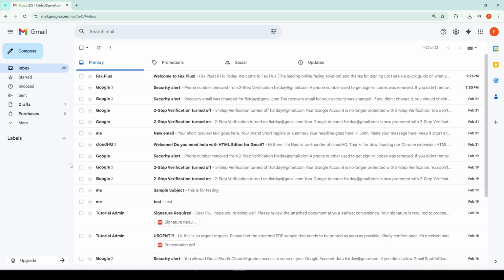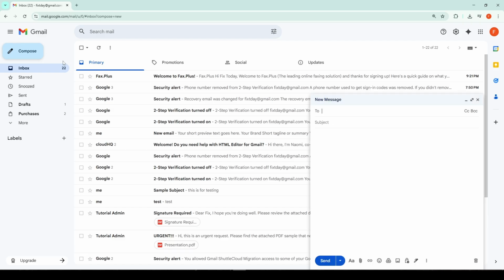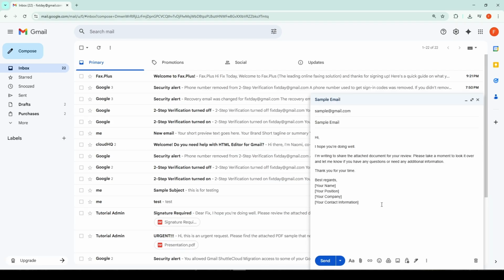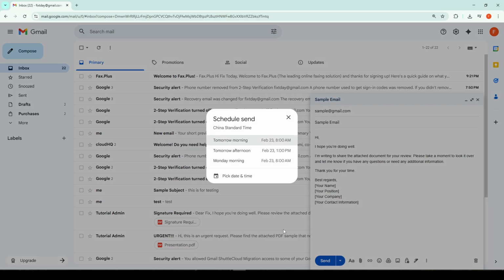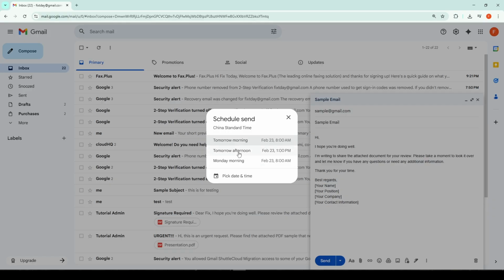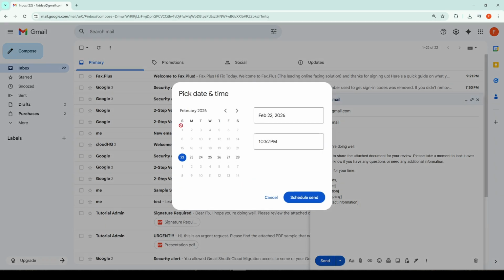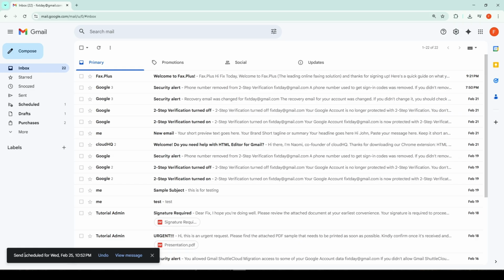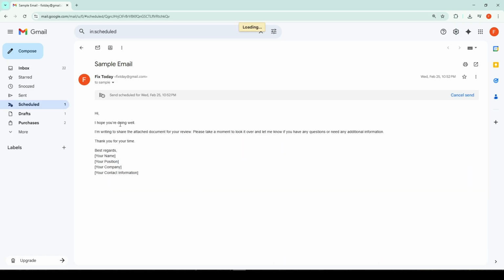How to Schedule an Email in Gmail - Set Delivery Time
Learn How to Schedule an Email in Gmail step by step.

In this tutorial, I’ll show you exactly How to Schedule an Email in Gmail in a simple and beginner-friendly way. Follow along and you’ll have it set up in just a few minutes.